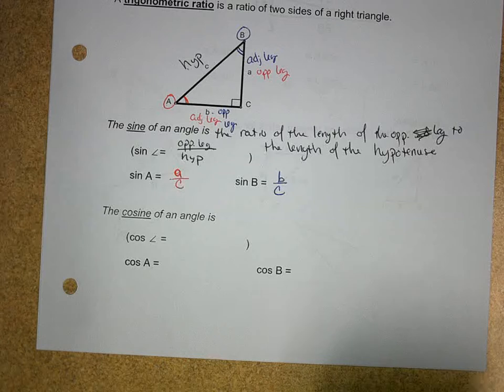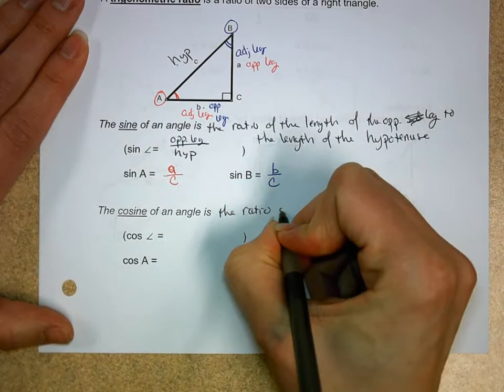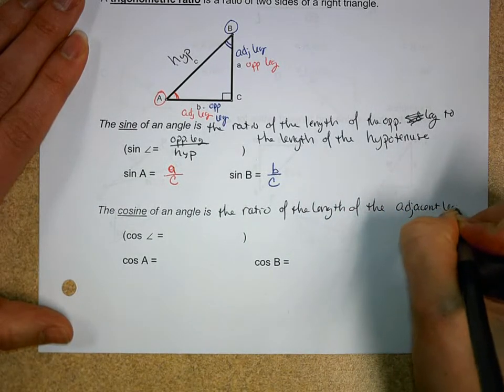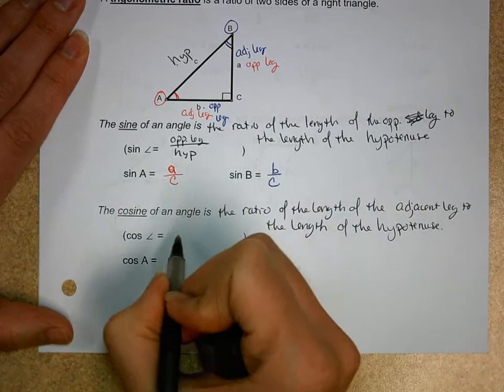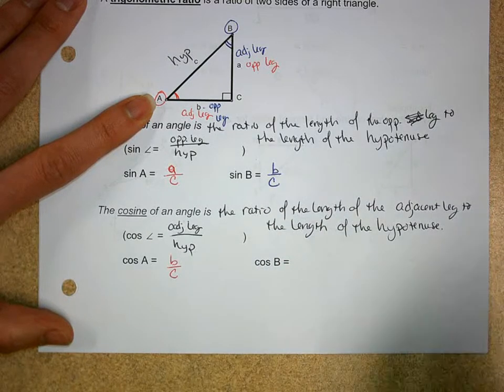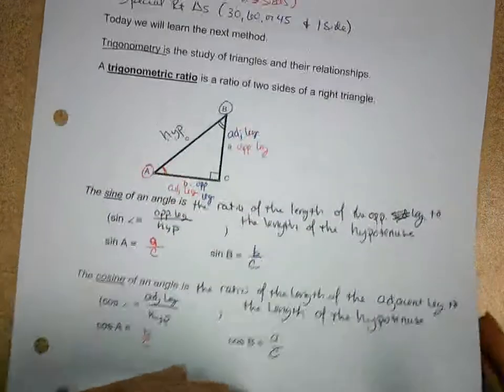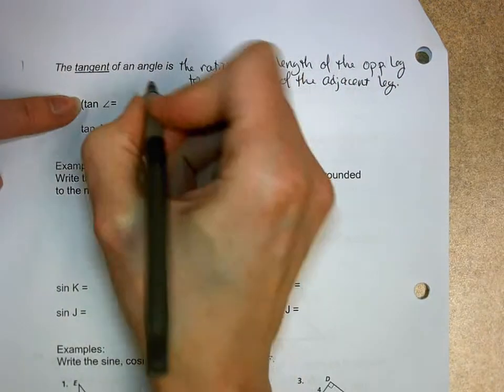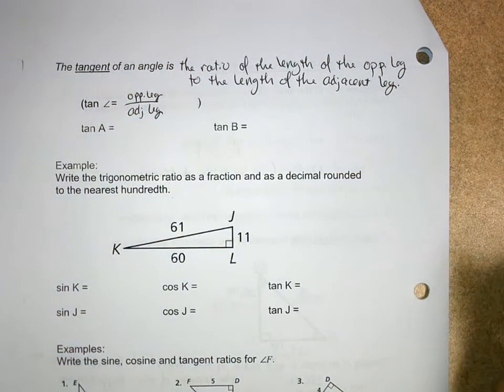Lesson 9-1 & 2 Part 1.AVI